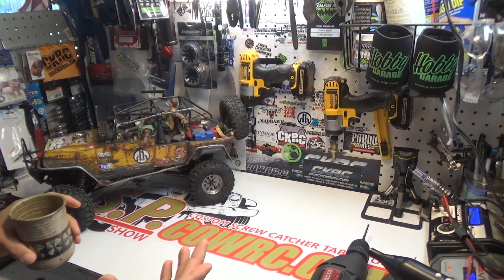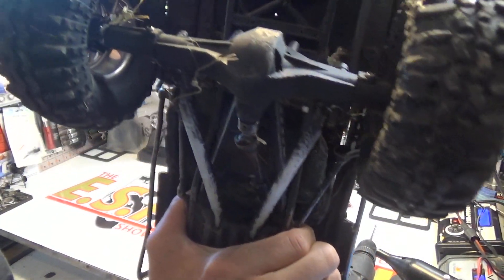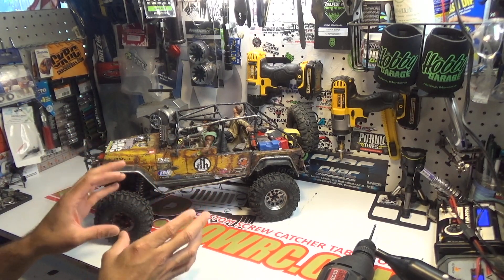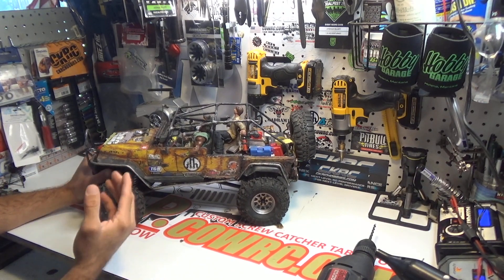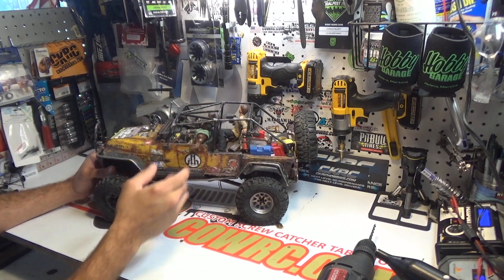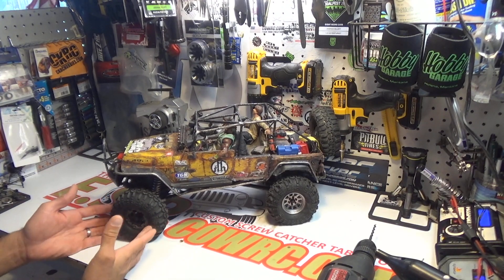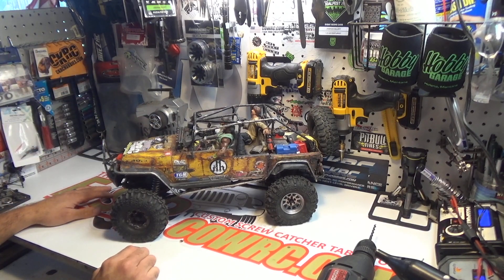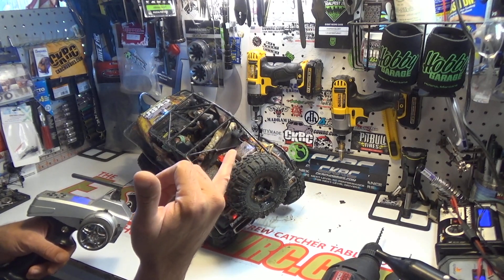HOLMES HOBBIES | MOTOR CONTROL | EPISODE 23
In this episode I talk about the importance of gearing when selecting your motor.